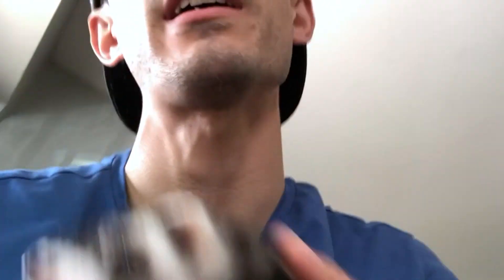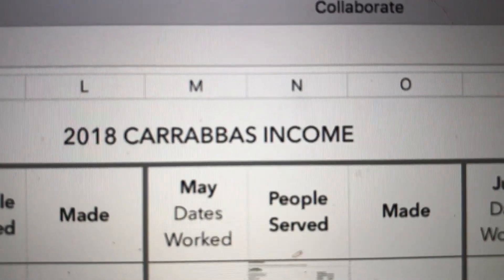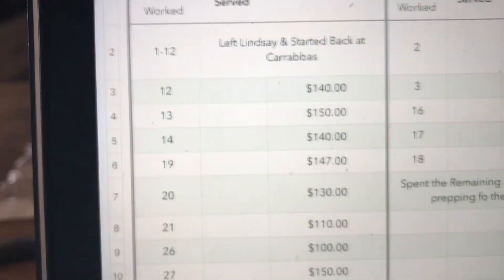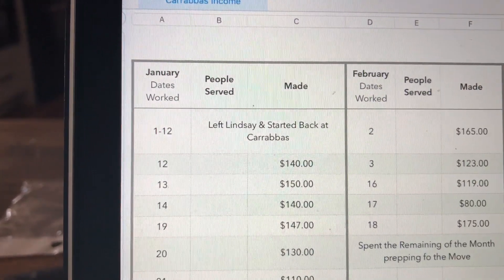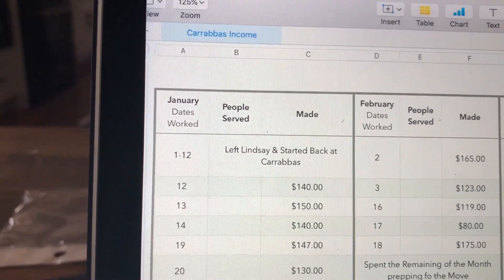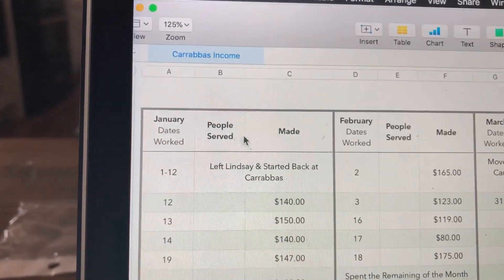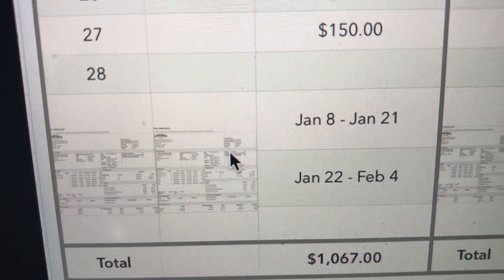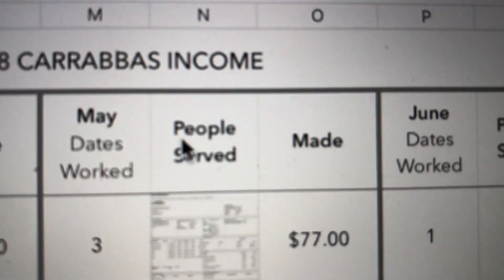How to Prove Your Income As A Server & How I Get More Consistent Pay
This video is about Server Life Hack ~ Income, Taxes, & POI
I want to thank you for taking a look at my video. I hope that you get as much out of this as I do.

This is a spreadsheet that I made so that I can make Tax time easier and so that I can prove my income if I ever need a loan.

I also use this to gauge how much I am making per table on average. I want to know if serving is actually worth it to me and the only way to know is to keep track of its outcome!

I hope you find use out of this video. If you have any questions about Tax's or Proving Your Income comment and let me know! I am always happy to help!